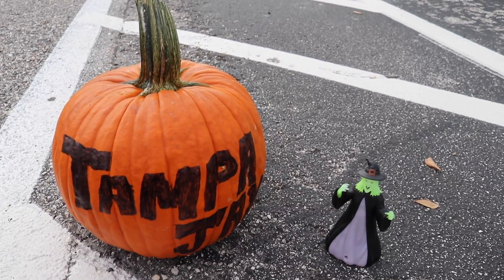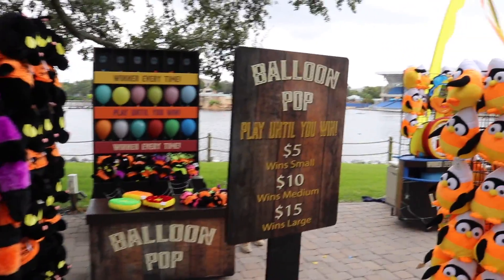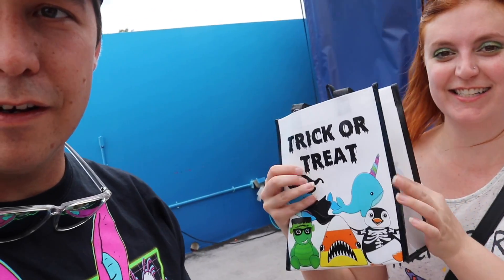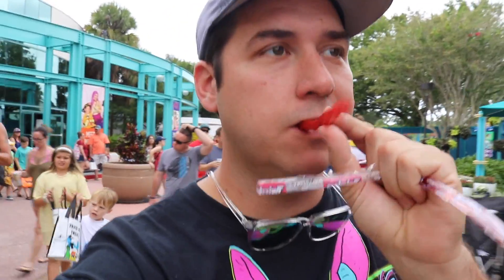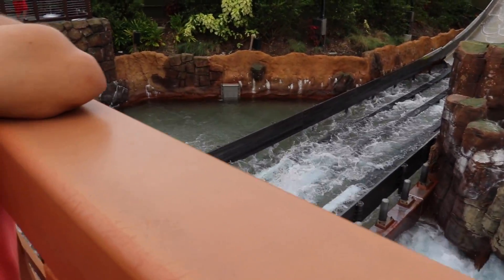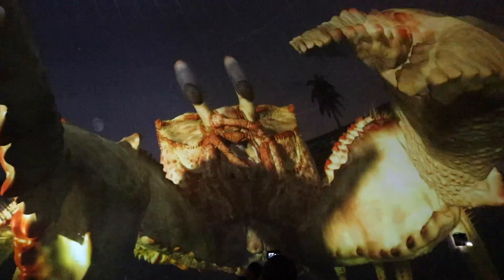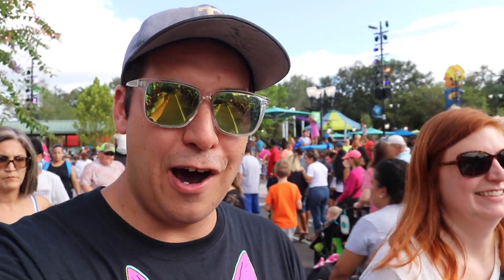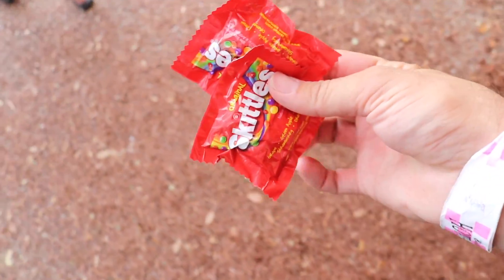HALLOWEEN at SeaWorld's SPOOKTACULAR 2019 Orlando! Review | CRAZY CROWDS & TONS OF CANDY Parade Fun!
This video is about Seaworld's Halloween Spooktacular 2019 Orlando! CROWDS of People return for Trick Or Treating and TONS of FREE CANDY! Check out the Halloween Parade on Sesame Street.